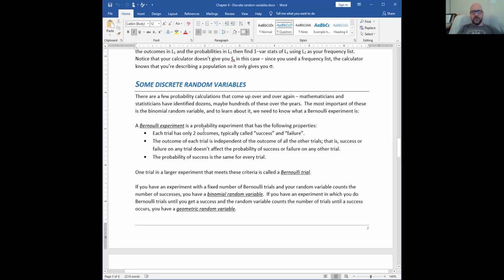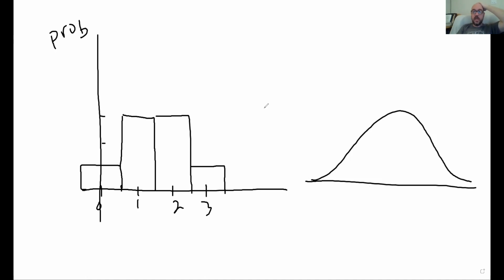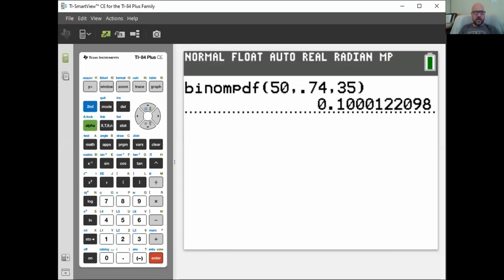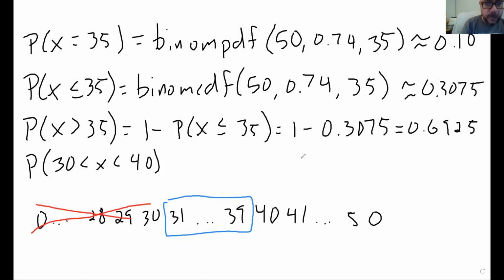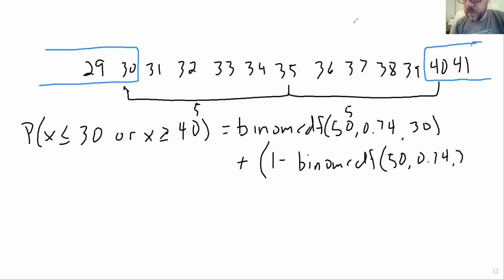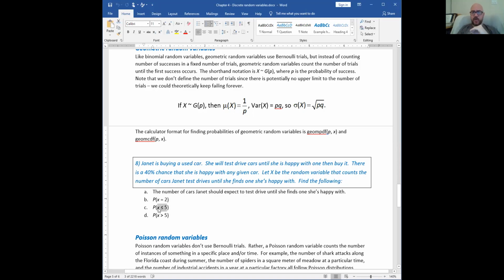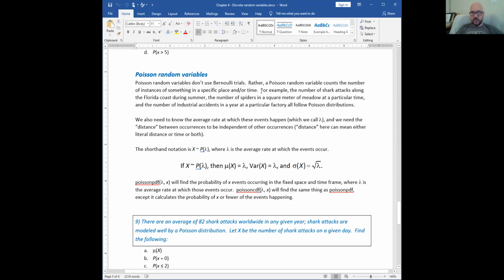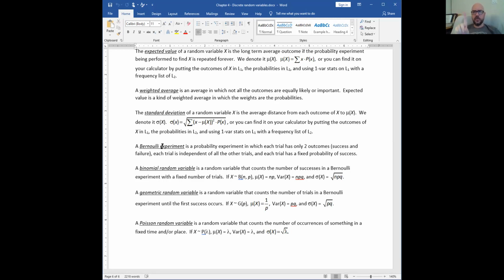Discrete random variables 2